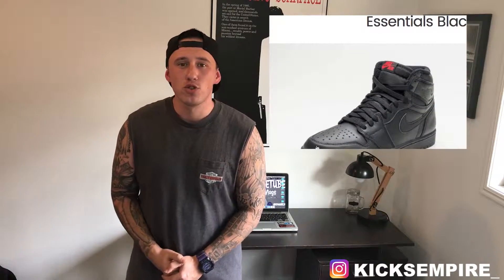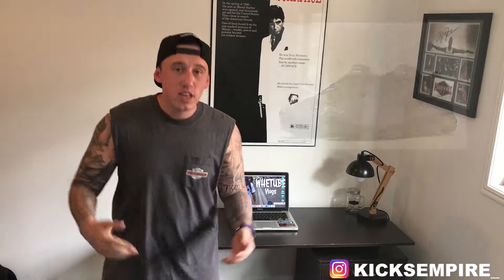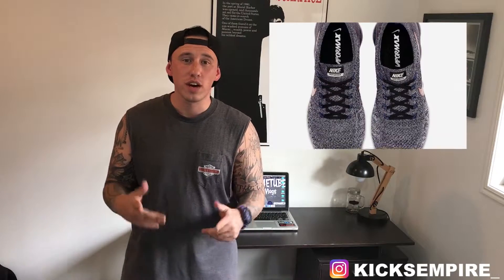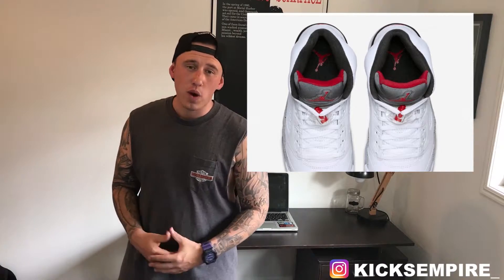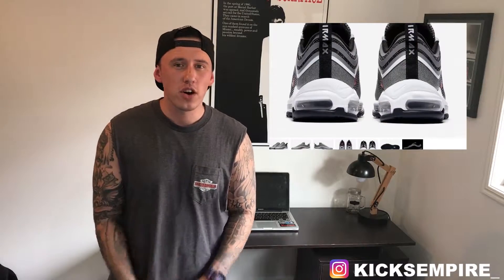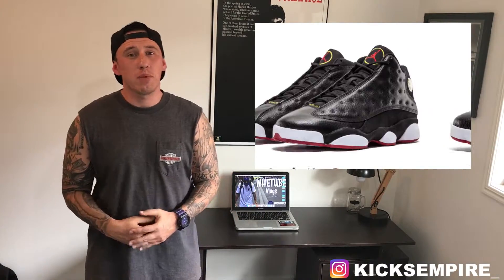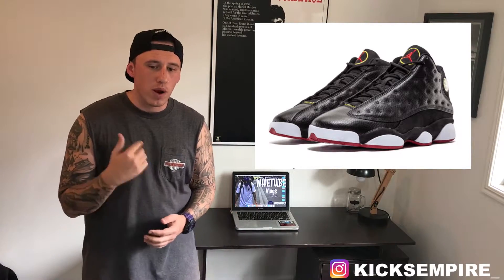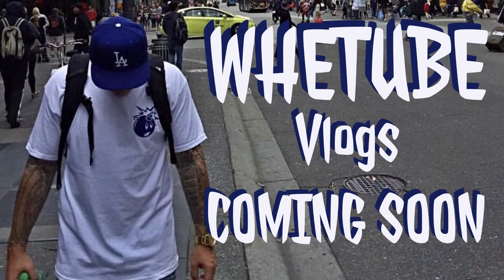Top Sneaker Releases For August 2017!!!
Don’t forget to subscribe so you can be the first to see episode 5, and be on the look out for my new Vlog Channel "WHETUBE"  coming in the following weeks!!!

Here are some websites where you'll be able to find these sneakers on release day

/ / S N A P C H A T : whetuewins